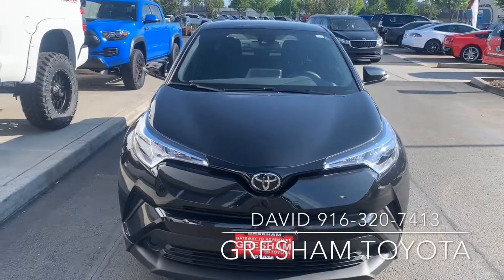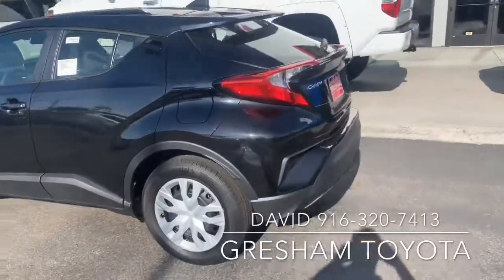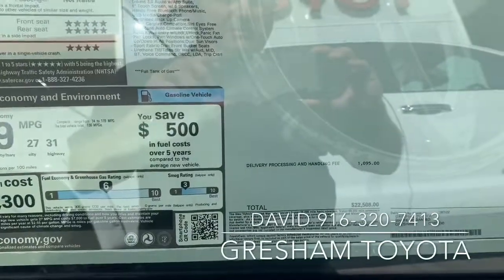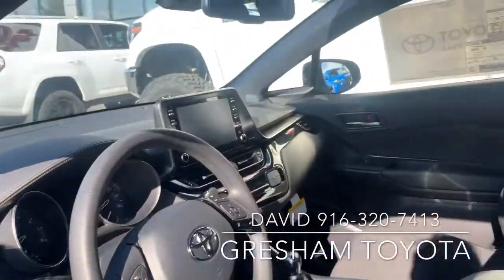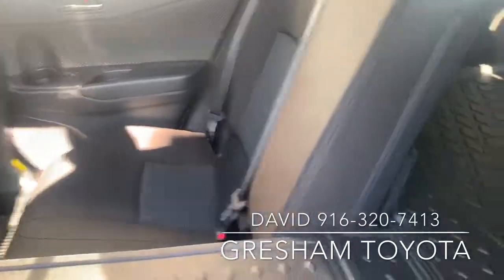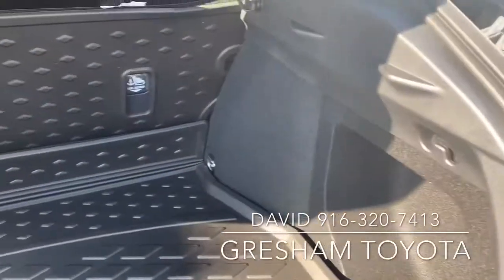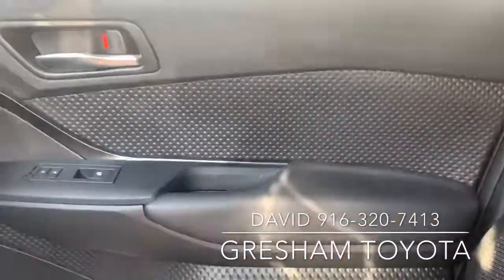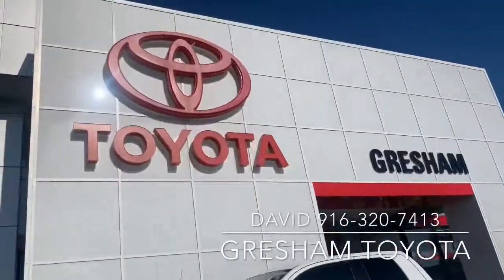2919 Toyota CHR LE